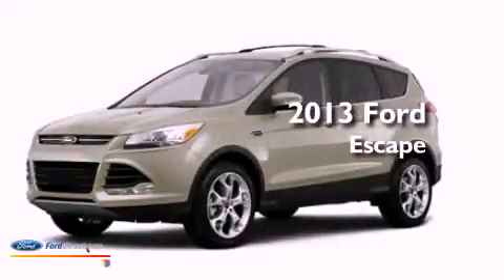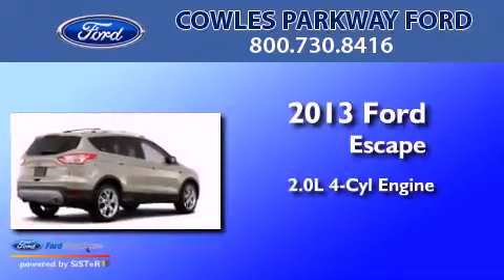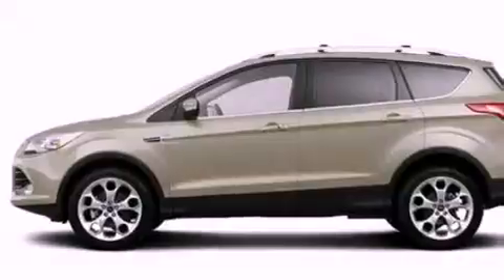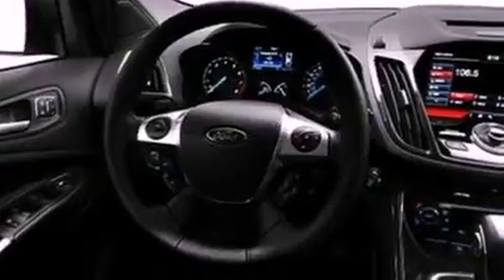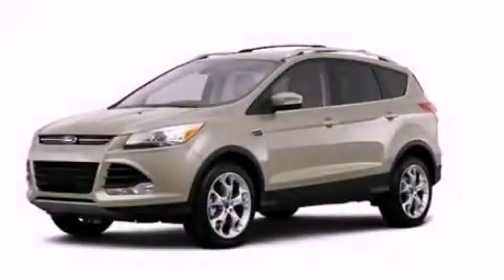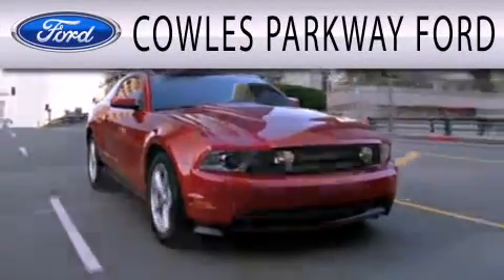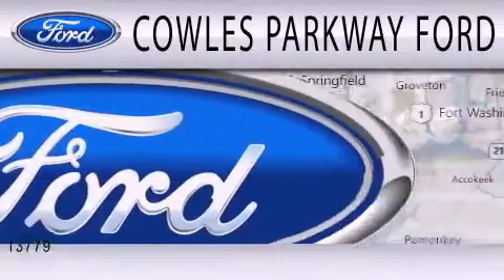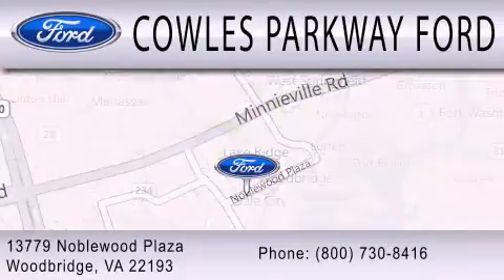2013 FORD ESCAPE Woodbridge VA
Year : 2013
 Make : FORD
 Model : ESCAPE
 Engine : 2.0L I4 16V GDI DOHC TURBO
 Trans . : 6-SPEED AUTOMATIC
 Exterior : GINGER ALE METALLIC

 Stock : 130322